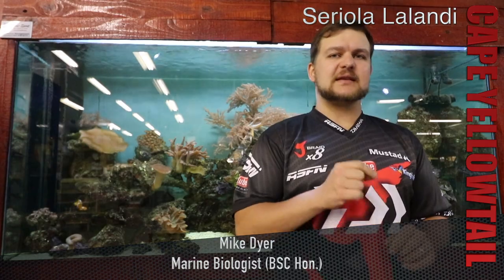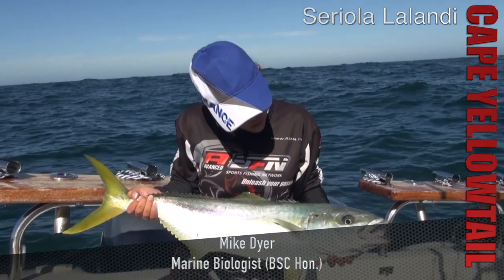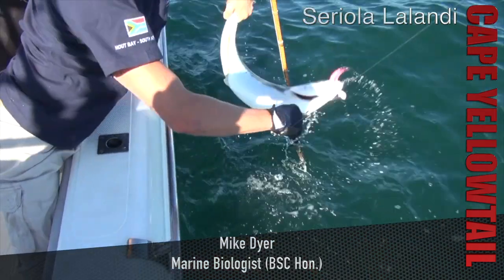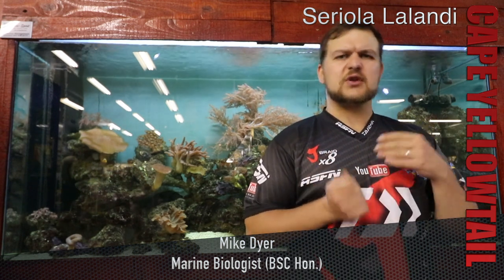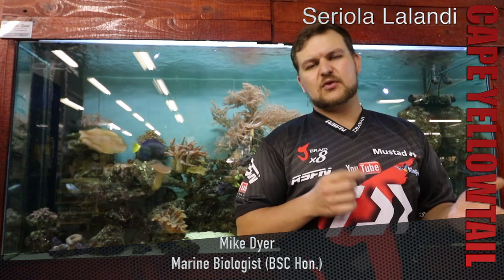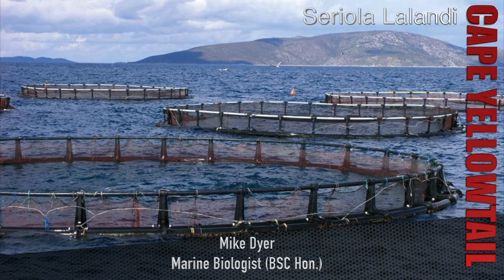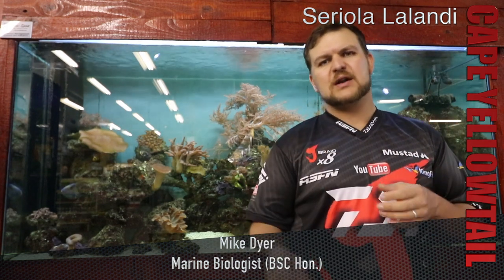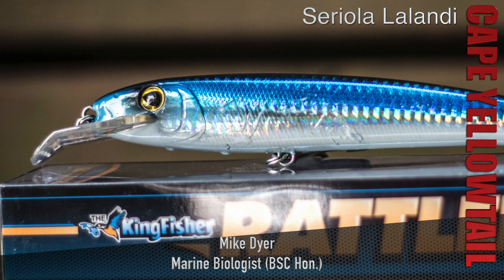Species | Cape Yellow Tail